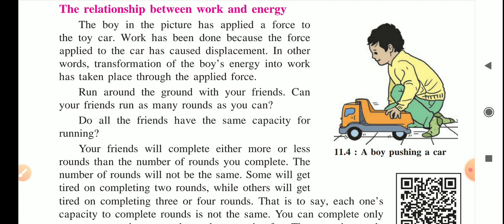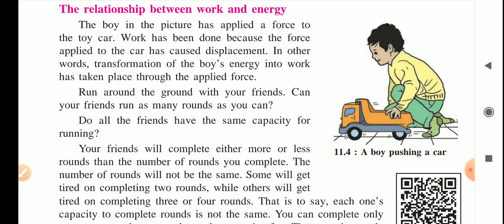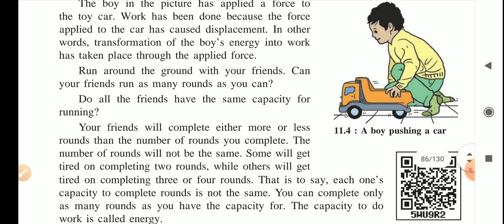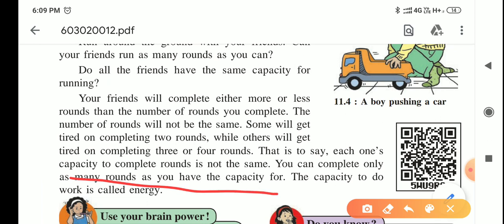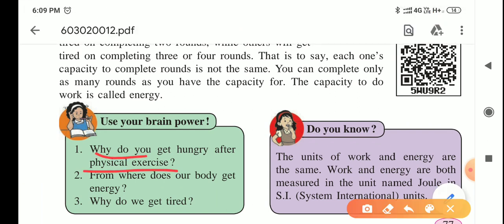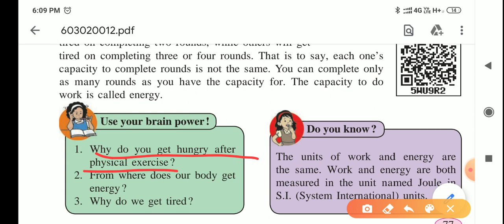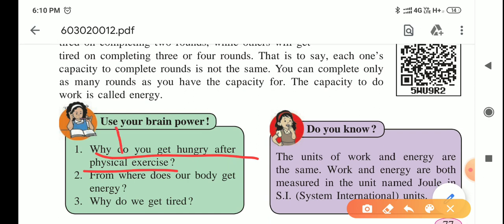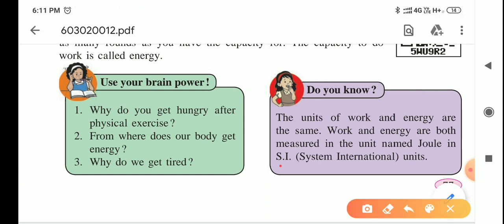The relationship between work and energy, Class 6,Science, Maharashtra, Chapter 11: Work and Energy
Chapter 11: Work and Energy, The relationship between work and energy, Class 6,Science, Maharashtra board